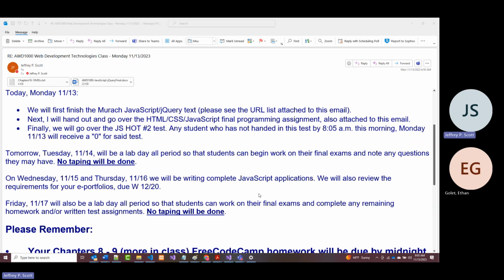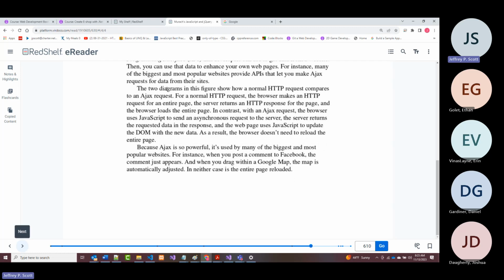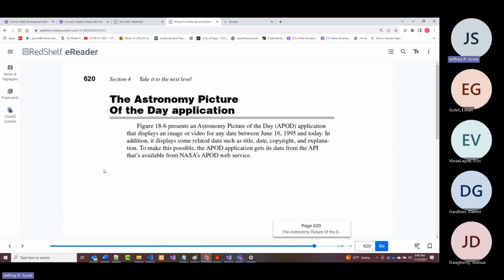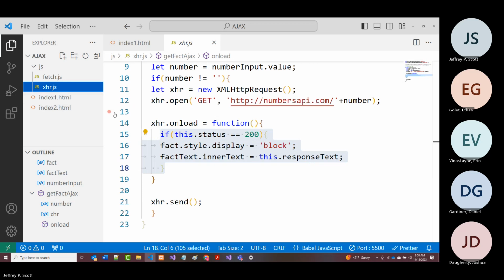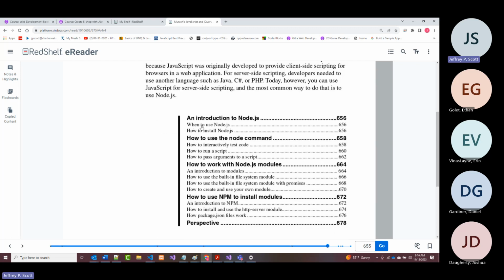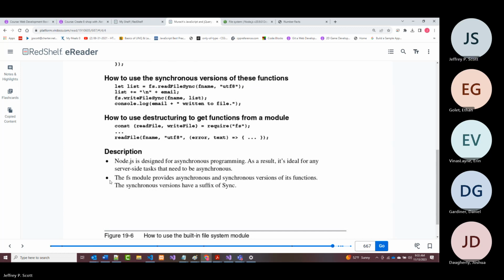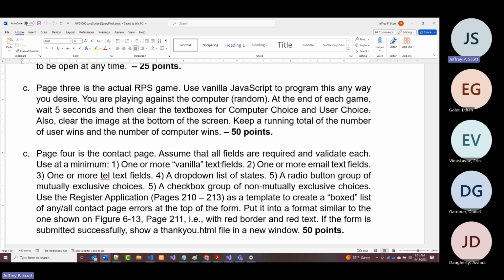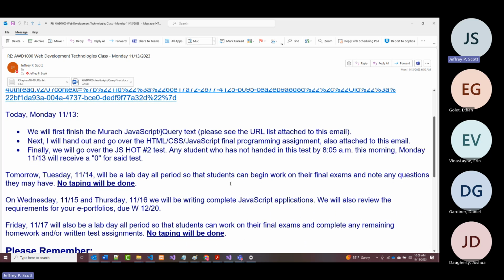AWD1000 - Web Development Technologies - Day54 - 11-13-2023 - JavaScript Chapters 18 - 19